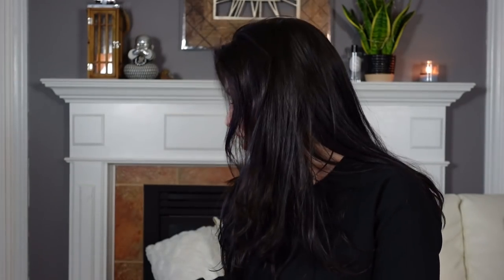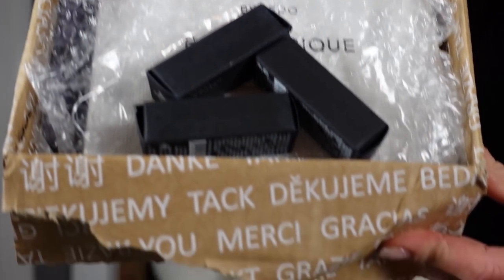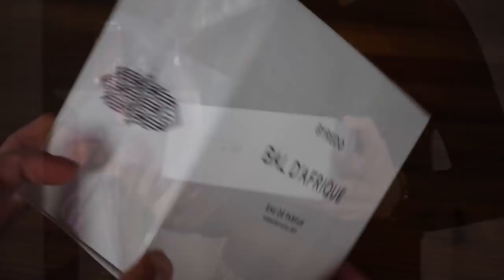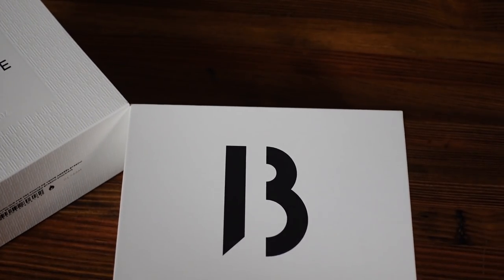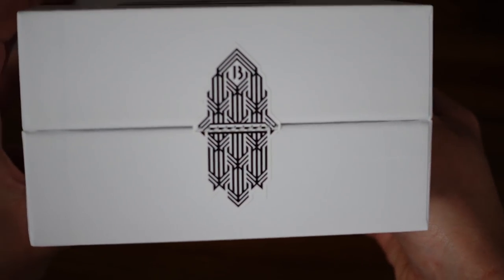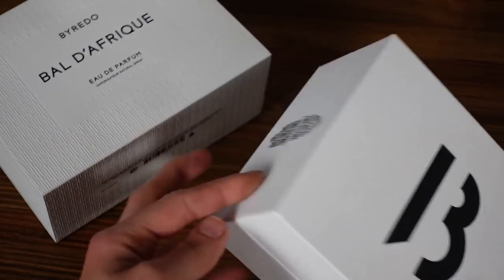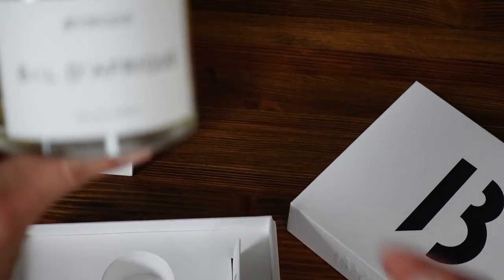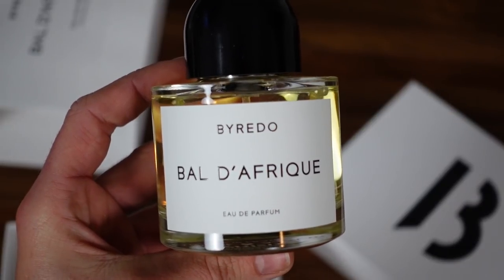I FINALLY SPLURGED ON MY FAVORITE PERFUME! BYREDO BAL D'AFRIQUE FRAGRANCE REVIEW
If you're enjoying enjoying my channel, a virtual coffee is always appreciated! :-)
thank you to those who have supported my channel with a coffee!

Hey everyone,
My name is Yana, and welcome to The Scented!
This is a very exciting video for me, because I finally decided to spend the money and get one of my favourite perfumes of all time - Byredo Bal D'Afrique! I've had several dupes throughout the years and never felt compelled to by a full bottle as I didn't find it long lasting when I had tested it. HOWEVER... I found it for a relatively reasonable price on Premiere Avenue and purchased it there for 180€...which worked out to about $280 CAD and I'm okay with that!
Here's my review of Byredo Bal D'Afrique, a little info on the historical significance of the name and why I love it so much :)

Here is where I purchased it, again this is not sponsored, this site was recommended to me and they have great priced on niche perfumery: